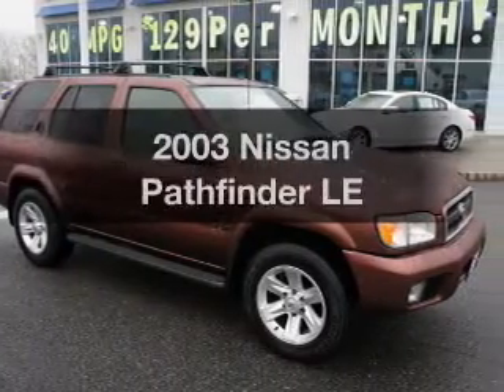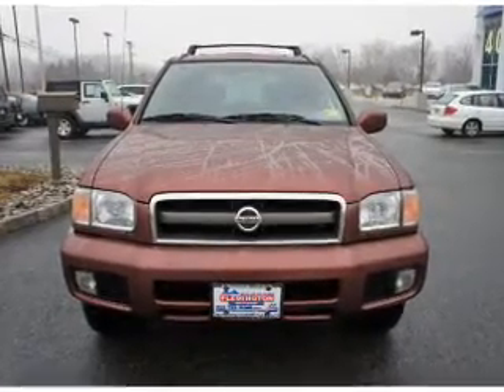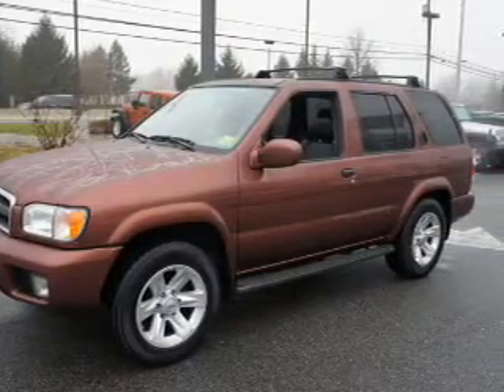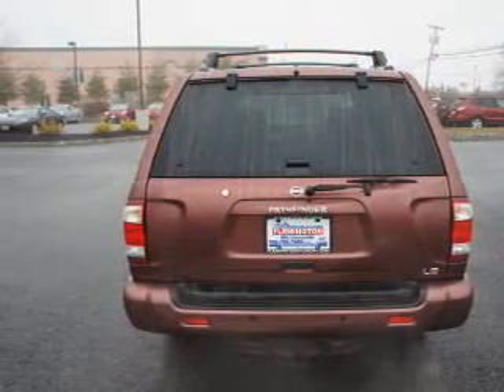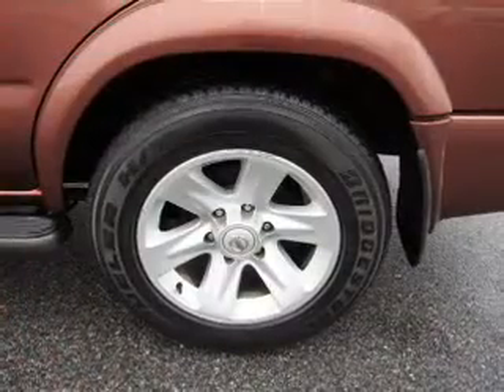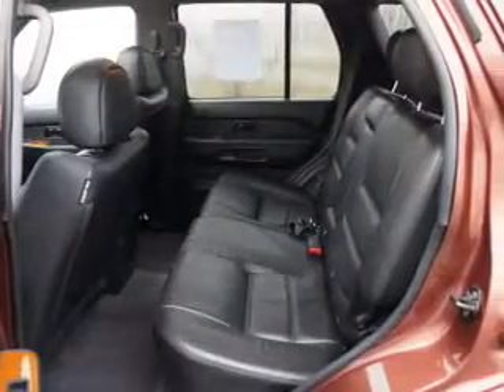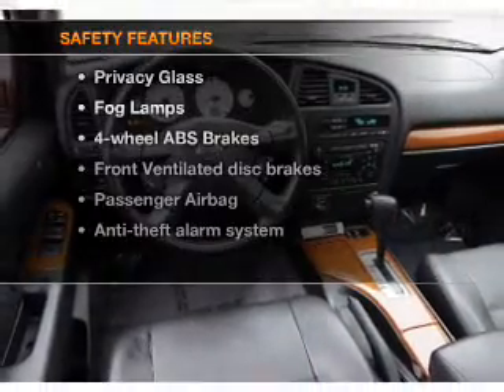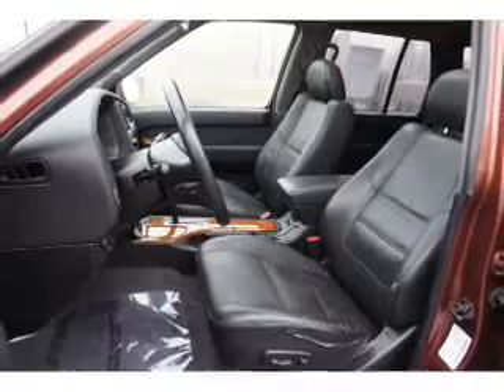2003 Nissan Pathfinder - Flemington NJ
Year: 2003
Make: Nissan
Model: Pathfinder
Trim: LE
Engine: 3.5 liter 6 cylinder 24 valve
Transmission: 4-Speed Automatic
Color: Brown
Mileage: 93424
Address:
180 Route 202 and 31